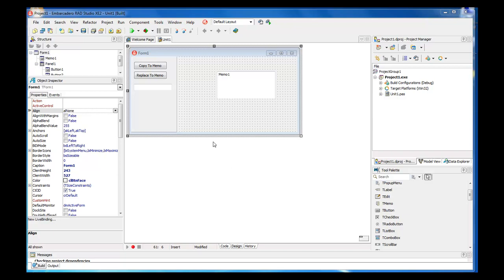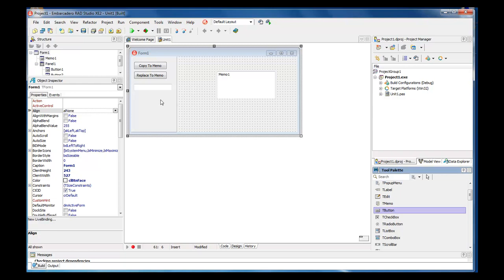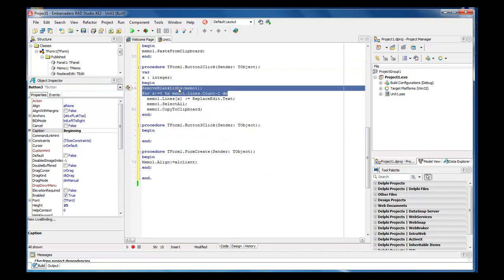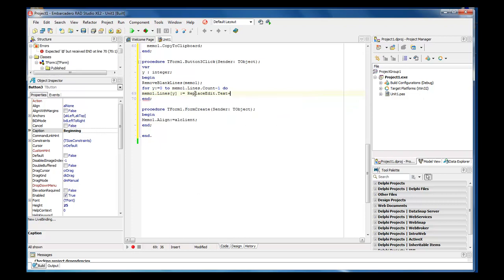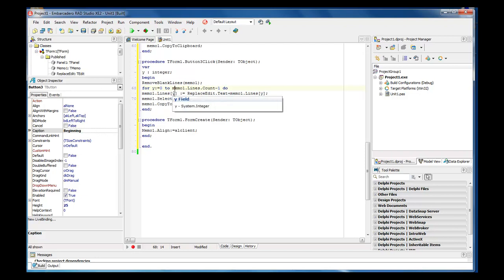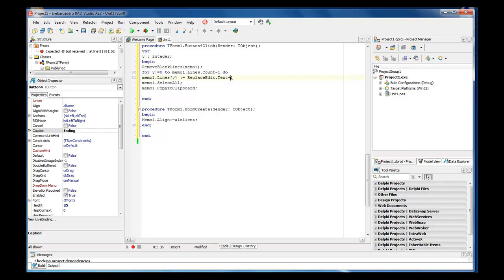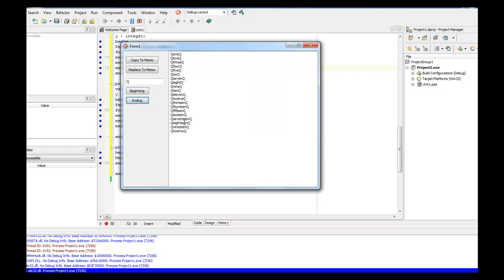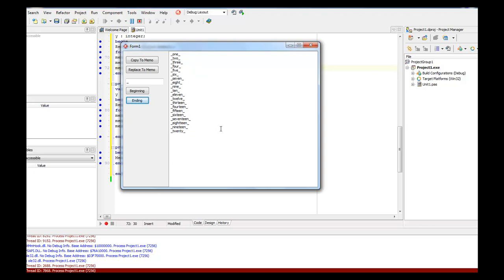Delphi Add text to the Beginning and Ending of a line - Part 2 of larger Project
In this lesson, we are going to add text to the beginning and ending of a line in a memo.

Wayne Barron
Carrz-Fox-Fire Promotions